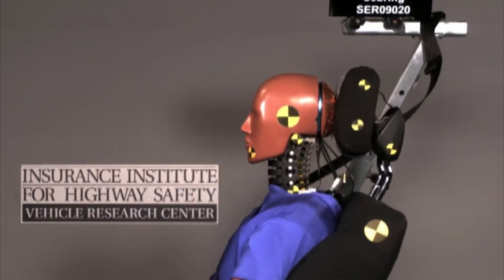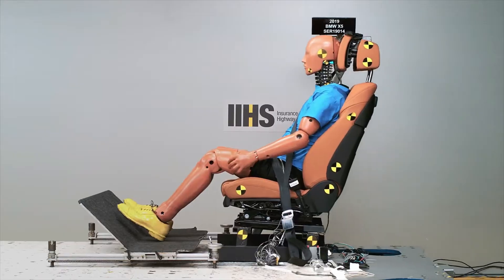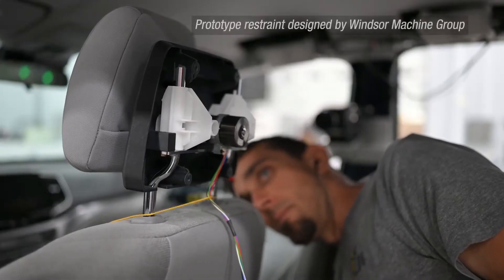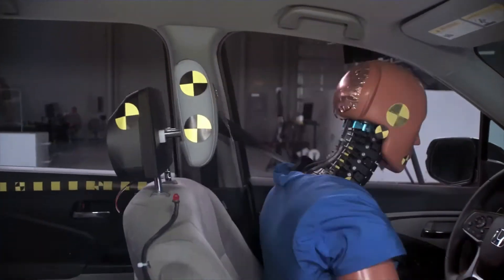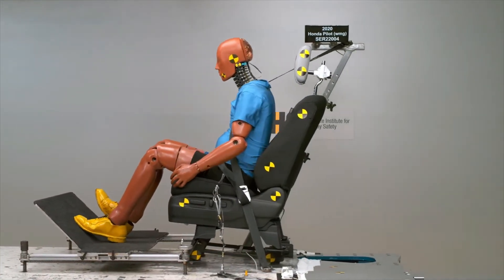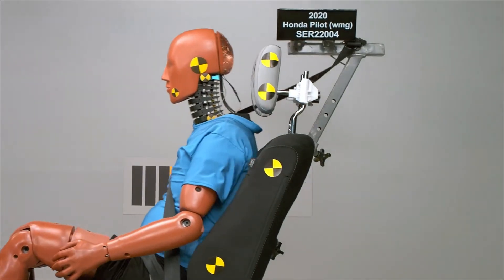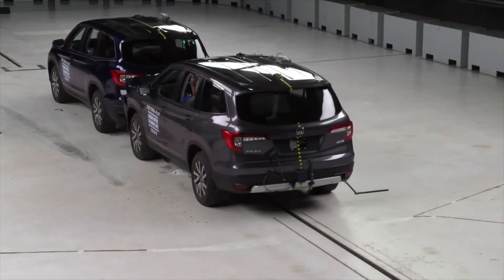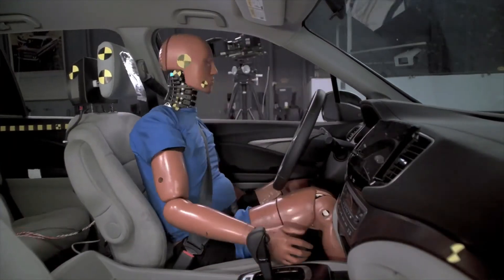Active Head Rest Crash Test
IIHS recently evaluated a new kind of active head restraint that uses rear-facing sensors to detect a collision before it occurs and adjust a driver's head restraint into position. This allows for increased comfort and can improve crash outcomes.

Technology like this provides new opportunities for vehicles to adapt to their occupants.